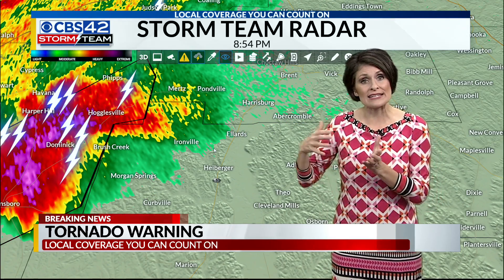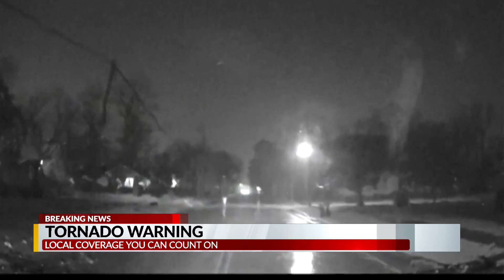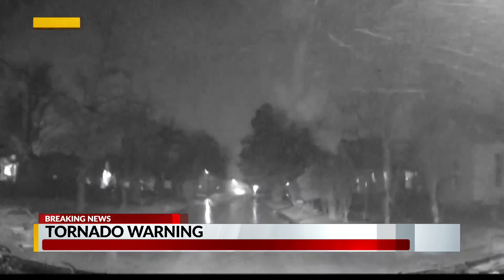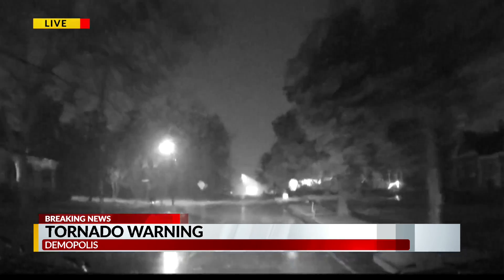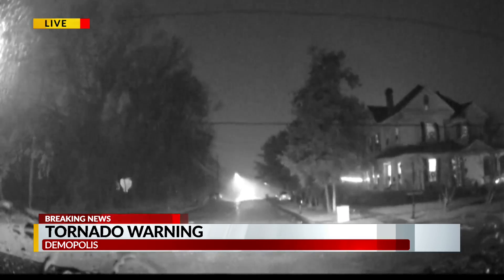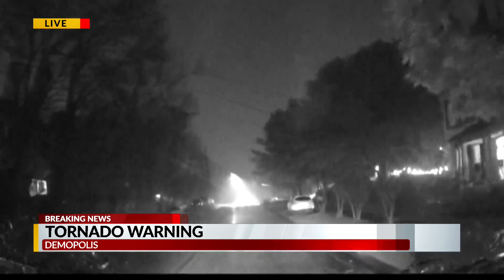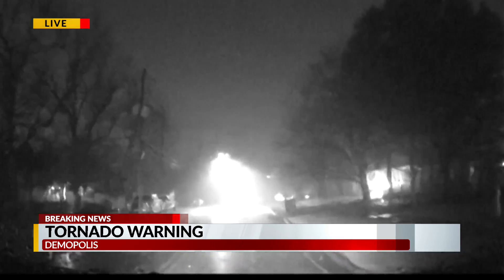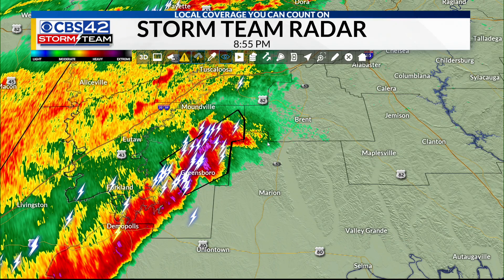12/16/19 Wall-to-Wall Coverage Weather Alert Unit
12/16/19 Wall-to-Wall Coverage Weather Alert Unit